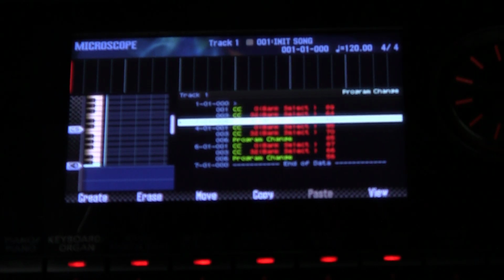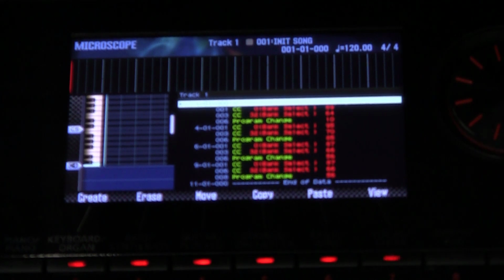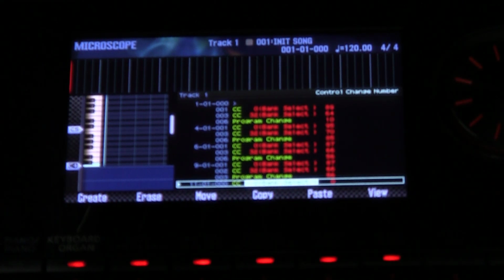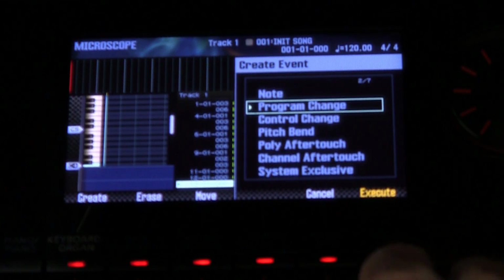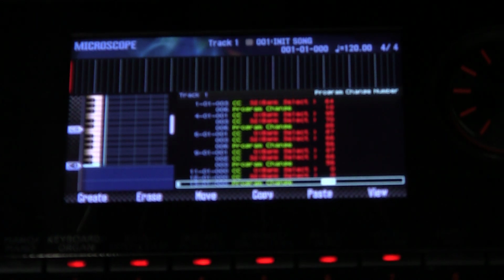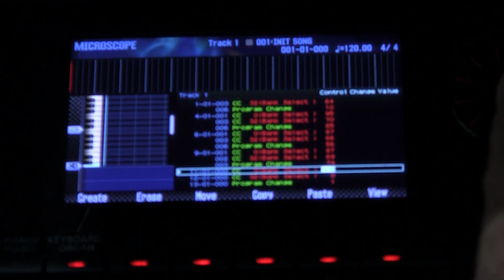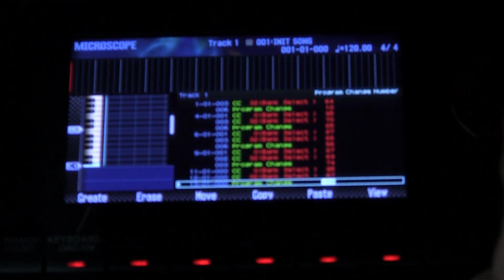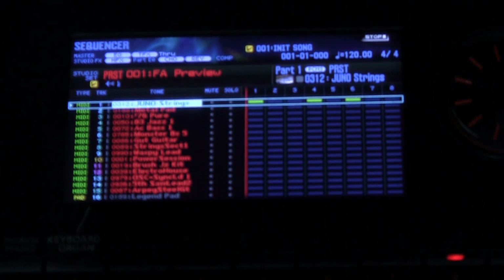Roland FA-06 - Switching Tone Banks in the Sequencer using Microscope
Due to blurred video images, video link above replaces this video
Video shows you how to program tone changes in the sequencer where the tones are in different banks